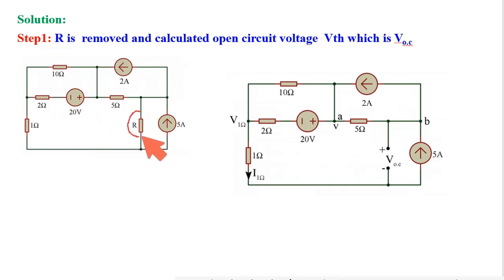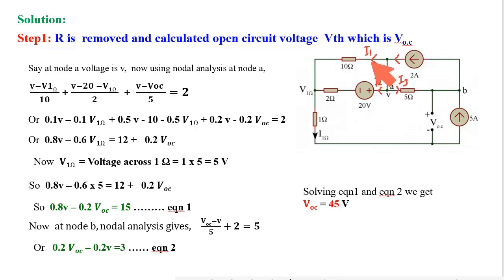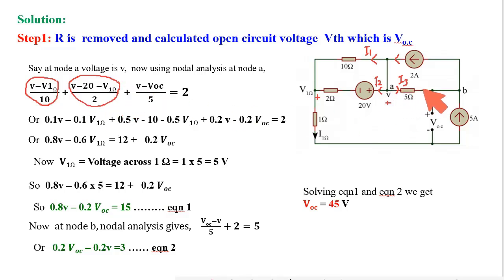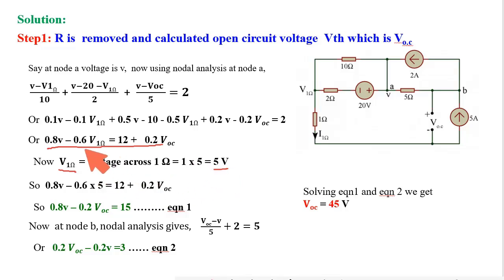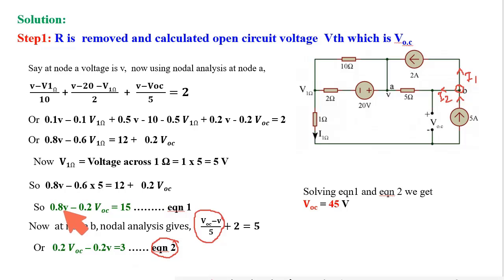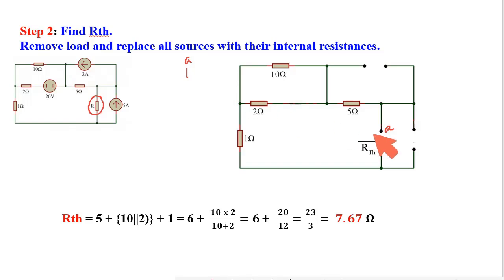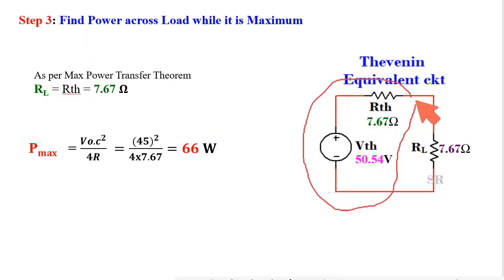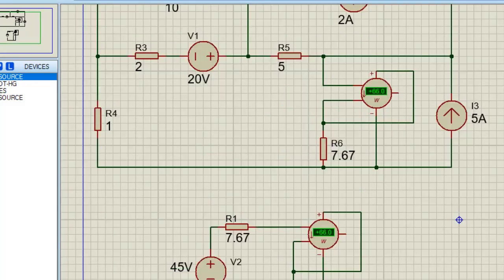[Maximum Power Transfer Theorem] [Solved problem #7] [Step-by-Step Solution]